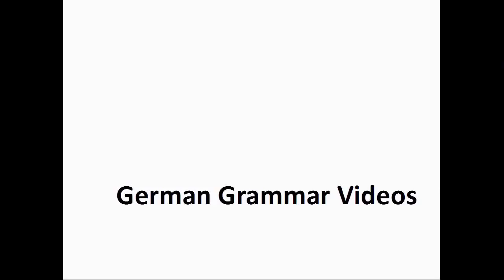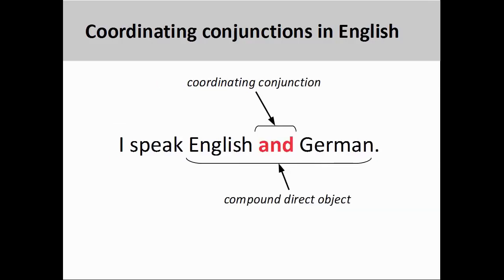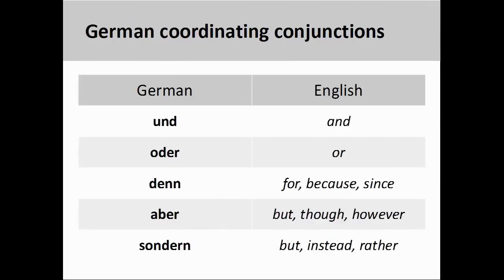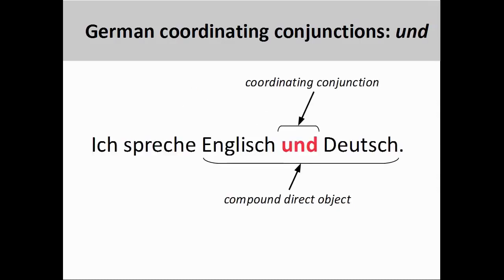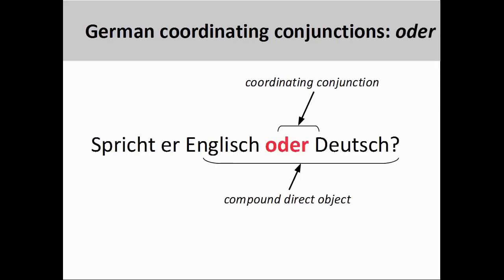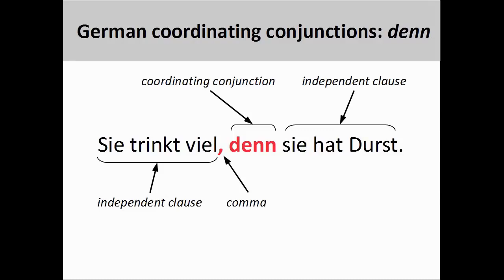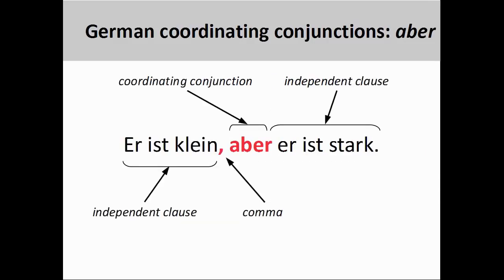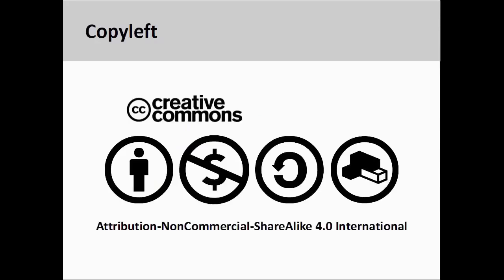How Coordinating Conjunctions Work in German: Learn German Grammar Video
In this video you will learn how Germans use coordinating conjunctions in order to connect thoughts for higher level language.  Specifically, und, oder, denn, aber, sondern.